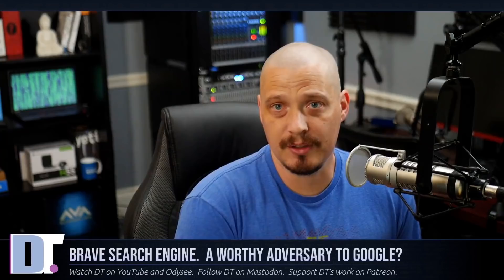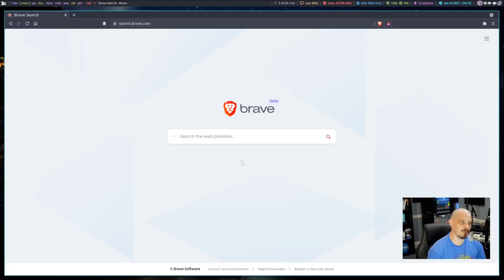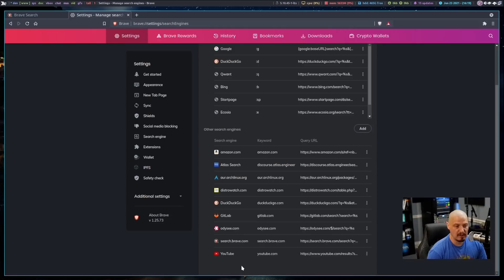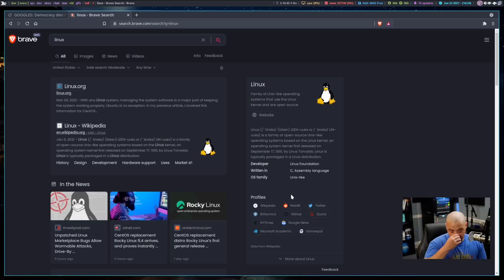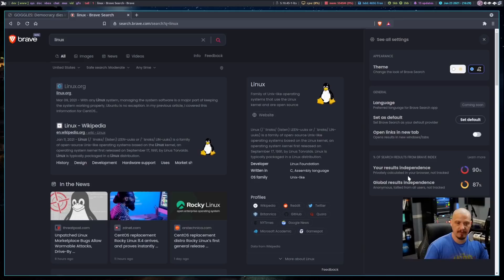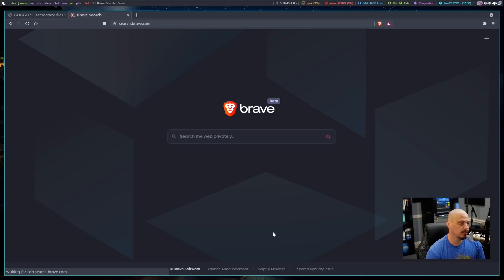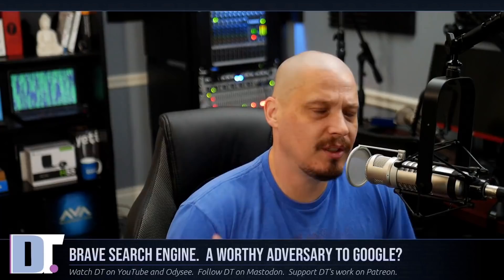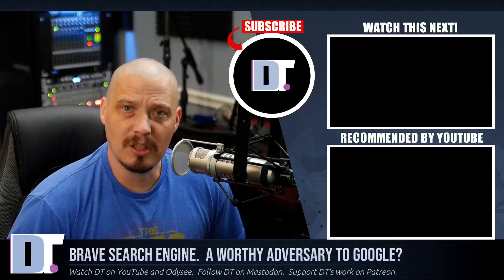The Brave Search Engine. Will This Be The Google Killer?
Brave's new search engine recently had it's public launch.   Brave, the makers of the Brave Browser, aim to provide a truly privacy-focused search engine that serves independent results rather than pulling from Google or Bing.  Also, Brave wants to serve search results free from bias and without pushing any political agendas.

💰 Bitcoin: 1Mp6ebz5bNcjNFW7XWHVht36SkiLoxPKoX
🐶 Dogecoin: D5fpRD1JRoBFPDXSBocRTp8W9uKzfwLFAu
📕 LBC: bMfA2c3zmcLxPCpyPcrykLvMhZ7A5mQuhJ